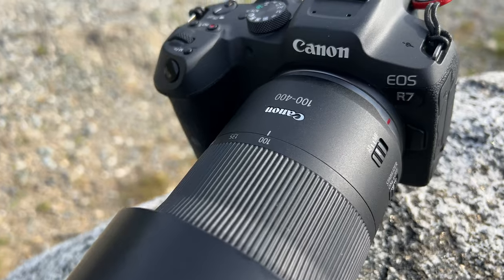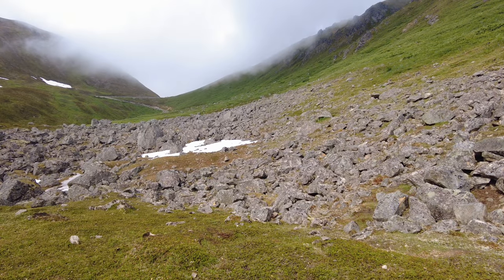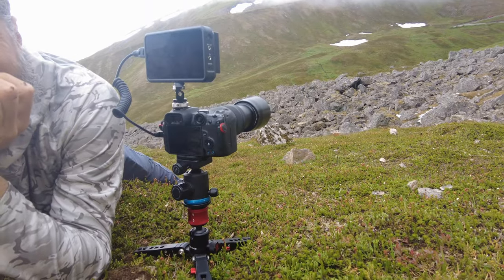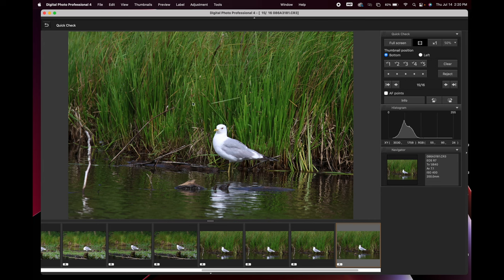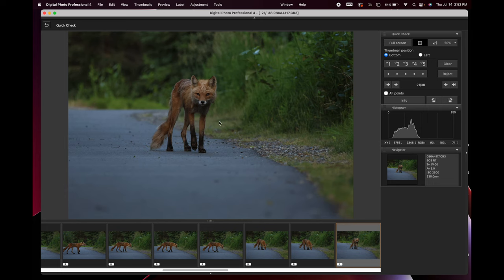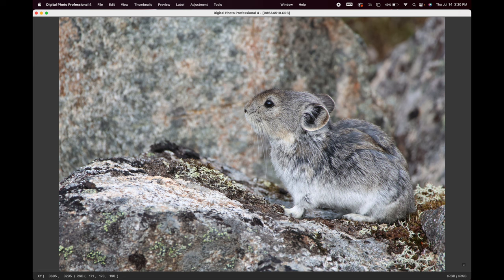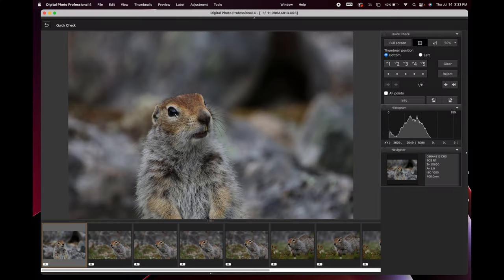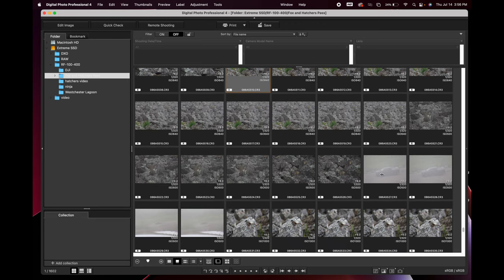Canon R7 Affordable Wildlife Lens Reviews - Canon RF 100-400 - Is this the Best Budget Combo?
On this episode we explore the new Canon R7 camera and the affordable RF 100-400 F5.6 - 8.
We discuss some topics on how to photograph at longer distances, how to get clean backgrounds with these larger aperture lenses, and the pros and cons of the  lens for Birds in flight, in some very difficult lighting conditions and more.
We also do a detailed and in-depth examination of images captured in the field in real world environment.

 Use the chapters to move around to the subjects you are interested in.

Video Chapters

00:00 - Intro
05:33 - Lens Specs
09:17 -Initial impressions
13:36 - Focus Concerns at extremes
22:31 - Baby Ground Squirrel
24:09 - In field wrap up
28:25 - Another stop on the mountain
30:36 - In depth image review
30:43 - Seagulls
40:57 - Fox in BAD light
44:28 - Get LOW example reinforcement
48:56 - Keeper fox shots
51:39 - Hatchers pass in the clouds
57:06 - Reason for focus search at distance
01:01:33 - Pikas with flowers
01:05:28 - The ground squirrels
01:07:42 - Baby squirrel
01:10:44 - Macro type shots
01:11:43 - Savannah and Gold Crown Sparrows
01:14:47 - Hoary Marmots
01:17:24 - The VERDICT

Vello BG-C18 Battery Grip
Canon EOS R8
TERRAMASTER D5 Thunderbolt 3
Ironwolf 8 TB HDD
SmallRig AP-10 Carbon Fiber Tripod
Benro GH5C Gimbal.
Accsoon SeeMo
easyCover Camera Case for Canon R5 / R6
Canon EOS R10
Canon EOS R5
Canon EOS R7
Canon RF 14-35mm f/4 L IS USM Lens
Canon RF 100-500mm f/4.5-7.1 L IS USM Lens
Canon RF 16mm f/2.8 STM Lens
Canon EF 70-200mm f/2.8L IS III USM Lens
Canon RF 100-400mm f/5.6-8 IS USM Lens

“Firelight” licensed via Music Vine: Y55QYJD9HQJJSCMQ
“Signs Of Spring” licensed via Music Vine: 0RNLITAQIXOTD7RP

Best Wishes